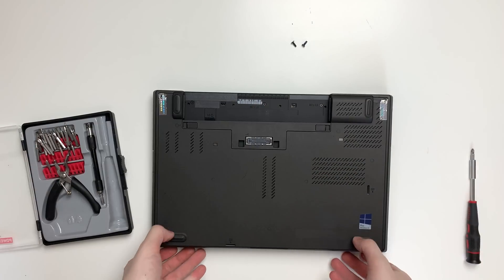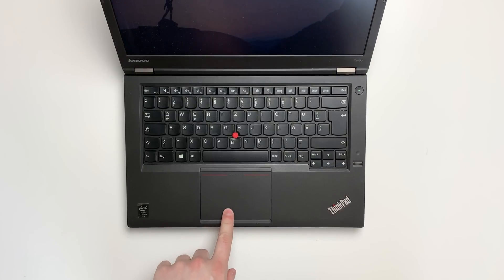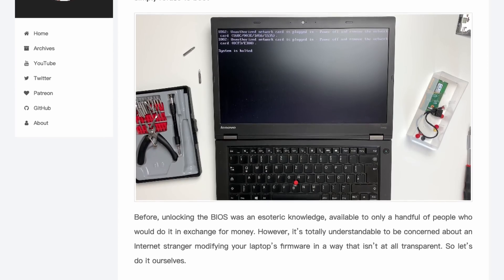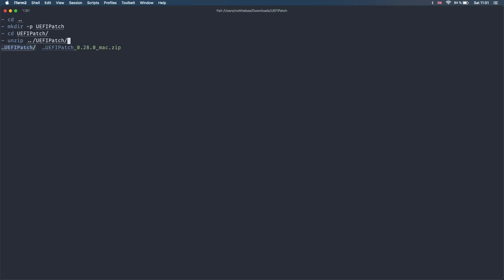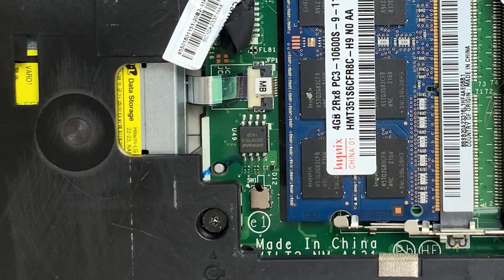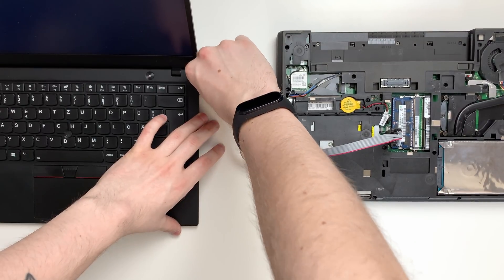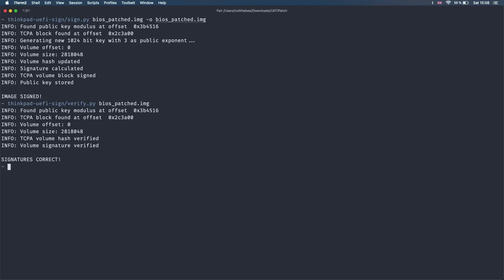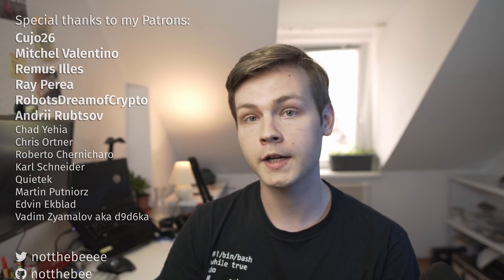Removing Wi-Fi Whitelist on Haswell Thinkpads (T440p, T540, W540) & Unlocking Advanced BIOS Settings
A long-awaited update on the 4th gen Thinkpad whitelist situation! Thanks to the effort of the Thinkpad community you can now mod the BIOS yourself – without paying for it and relying on other people's work.

CH341a (eBay)
CH341a (Amazon)
CH341a (Aliexpress)

XX and paranoidbashthot for developing the BootGuard bypass method and patches for xx40 onwards

Timestamps:
00:00 Introduction
00:53 Disclaimers
01:41 Special thanks
01:59 Hardware preparations (the tutorial starts here)
02:32 Software preparations
03:34 Preparing the patches
04:05 Making a BIOS dump
05:30 Patching the BIOS file
06:30 Flashing the modded BIOS
07:20 Outro